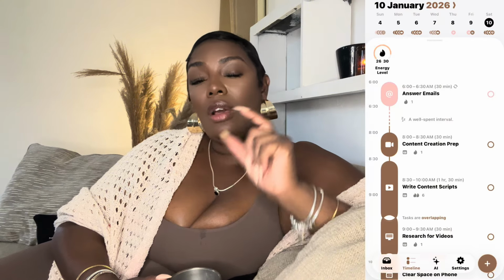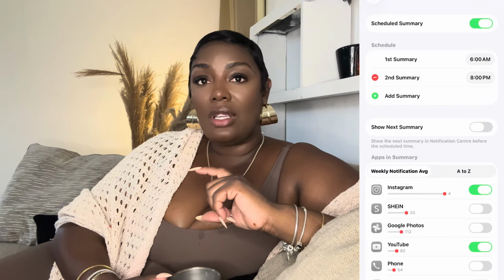Digital Declutter With Me | Resetting My Phone for a Calm, Organized Soft Life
In today’s lifestyle vlog, I’m doing a digital declutter and resetting my phone to support a calmer, more intentional soft life. From clearing out apps and notifications to organizing my home screen, this phone declutter is all about reducing digital overwhelm and creating peace in my everyday routine.

If your phone feels cluttered, distracting, or overstimulating, this digital minimalism reset will help you feel more organized, focused, and in control. A clean phone = a clearer mind, and this simple lifestyle reset makes such a big difference.

Perfect for anyone interested in soft life living, intentional routines, digital organization, and lifestyle resets.